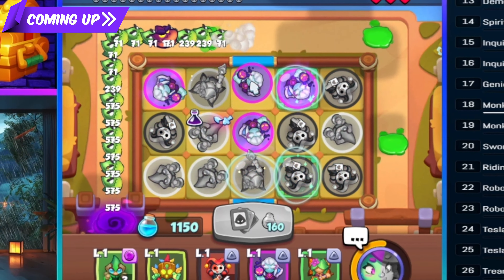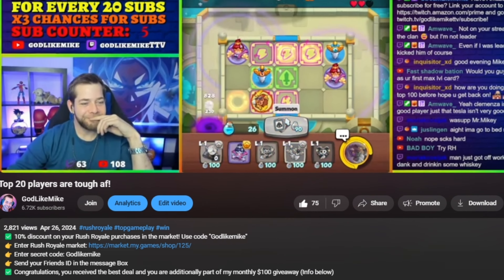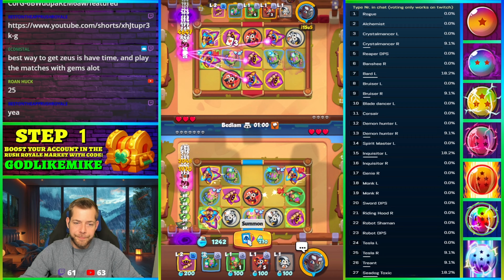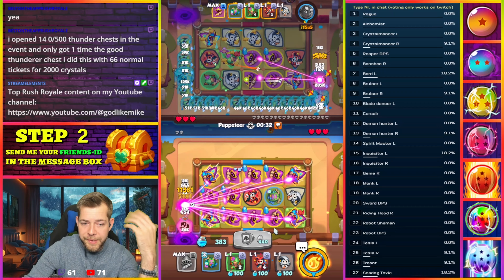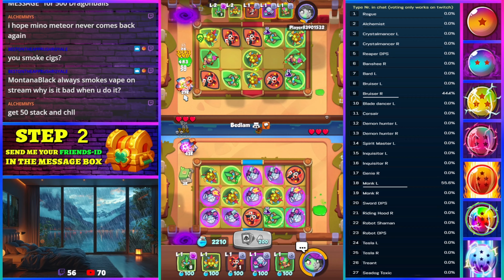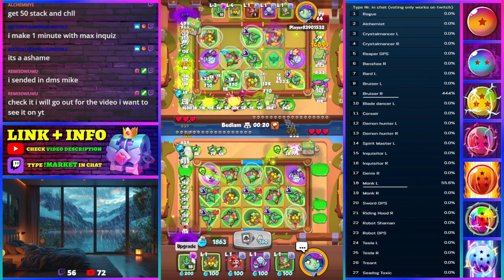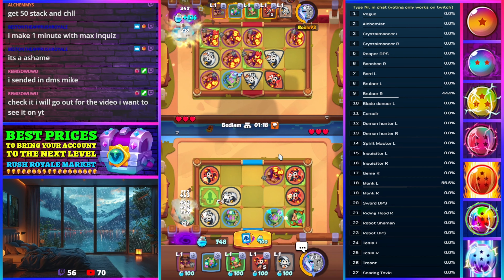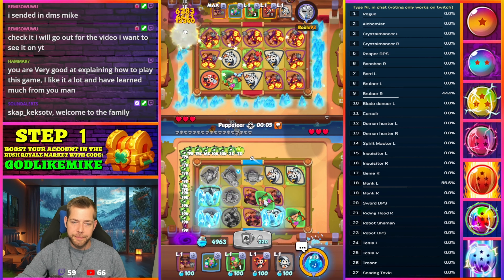How to WIN all Mirror Match ? 😮 | Rush Royale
👉 Enter secret code: Godlikemike
👉 Send your Friends ID in the message Box
✅ Congratulations, you received the best deal and you are additionally part of my monthly $100 giveaway (Info below)

👉 A Random number generator will determe a random position from all the purchases done this month.
👉 The winner will get Platinum depending on how high the purchase was. (Platinum = Rush Royale ingame currency to get free passes, gems etc.)

✅ The winners purchase was below $50: Winner gets 100 Platinum (worth: $10)
✅ The winners purchase was above $50: Winner gets 200 Platinum (worth: $20)

👉 I will continue to draw winners till I gave away at least $100. The winners will get their prices within 24h after the drawings directly on their account. I will also mention the winners in a youtube post

💡 Important: Please be sure to ALWAYS send your ID whenever you purchase something. I need your Rush Royale ID to send you the prize. Winners who didnt provide their ID will be skipped and the next position with an ID will win their prize instead.

🍀 Good luck everyone and thanks for your support ❤️

🎮 My content tries to cover the following subject:

👉 Rush Royale meta
👉 Elite gameplay
👉 Top tier deck
👉 Mastering Rush Royale
👉 Best deck
👉 World top gameplay
👉 Max level units
👉 Tower defense strategies